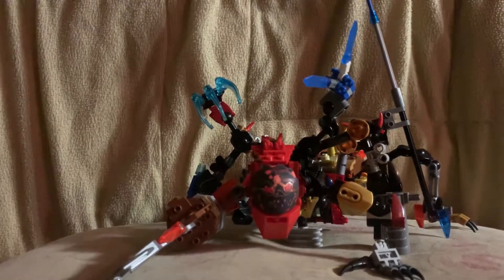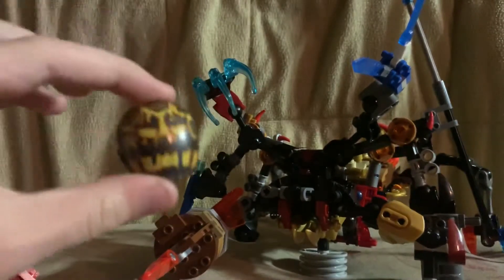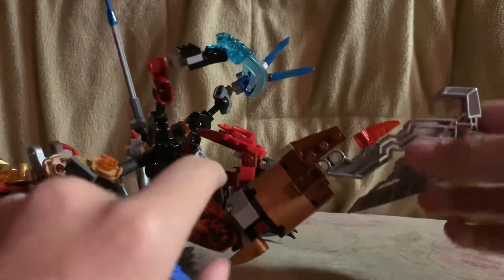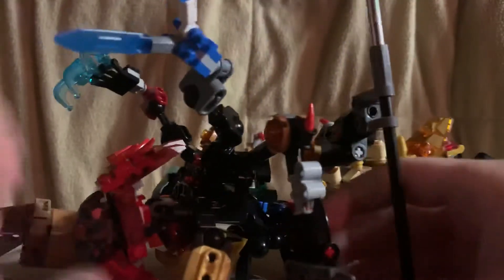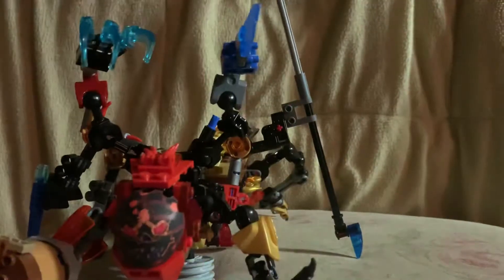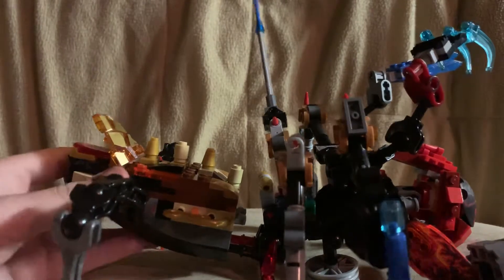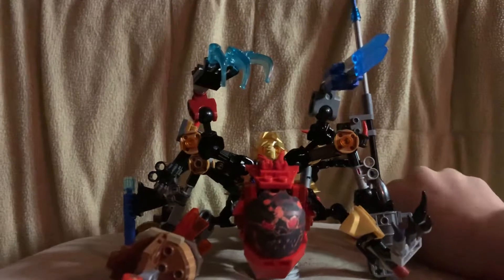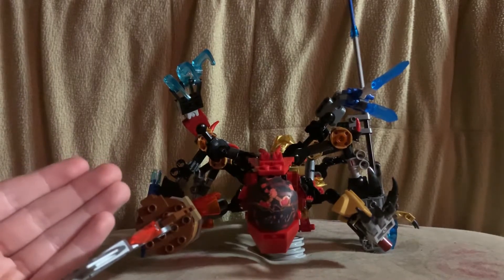Lego breath of the wild calamity Gannon